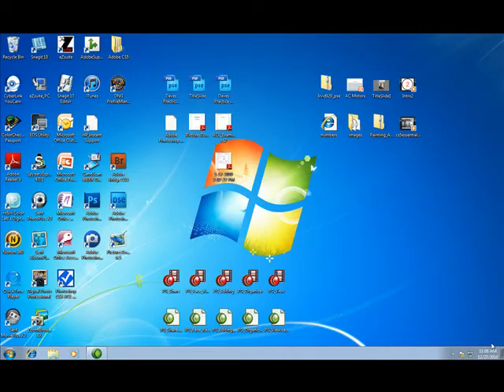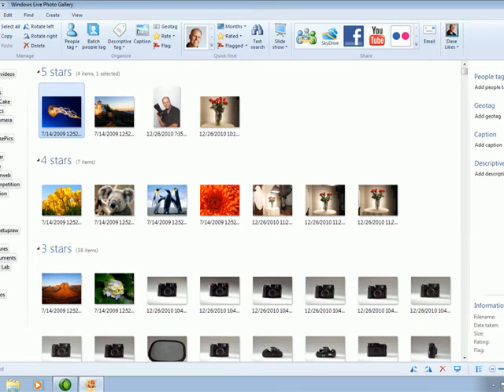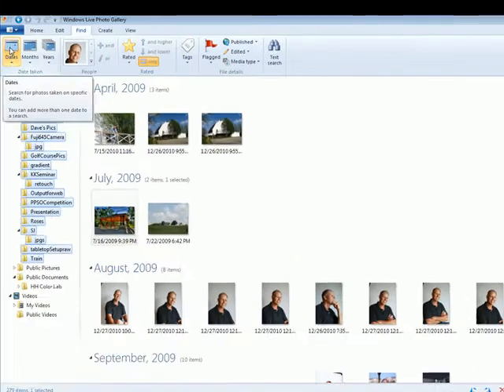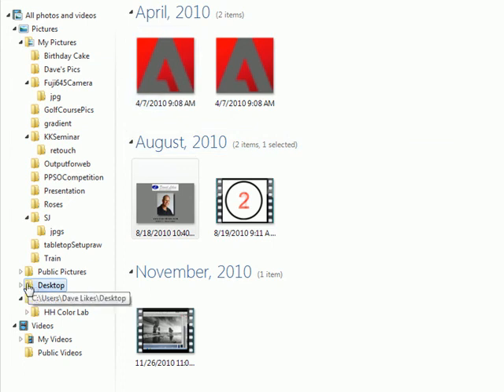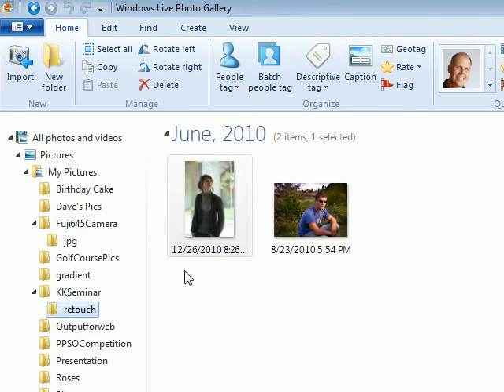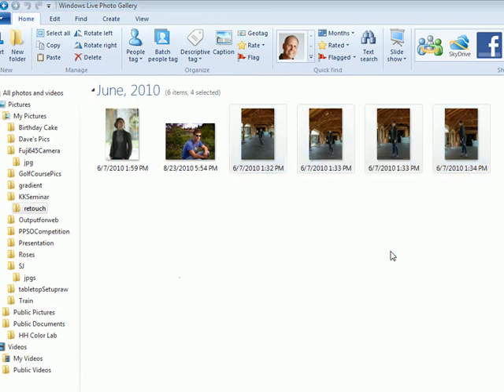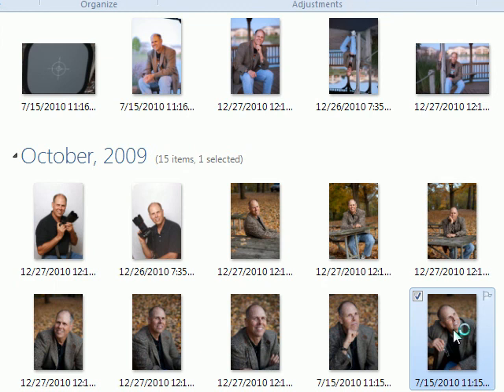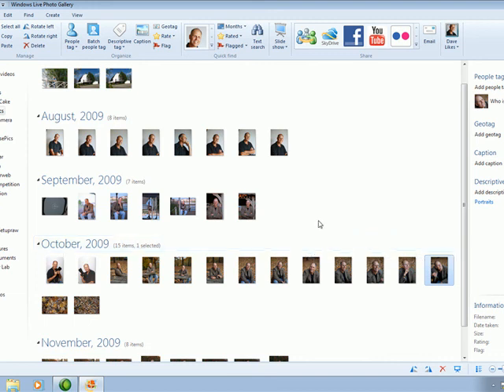Organize images in Windows Live Photo Gallery 2011